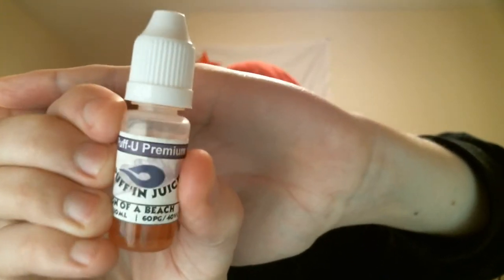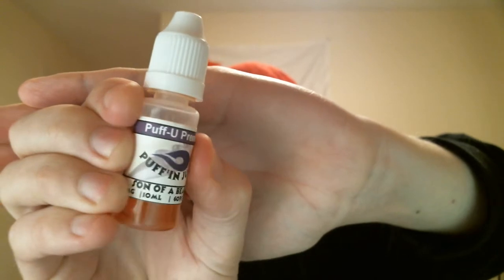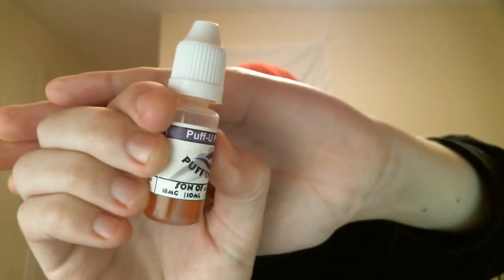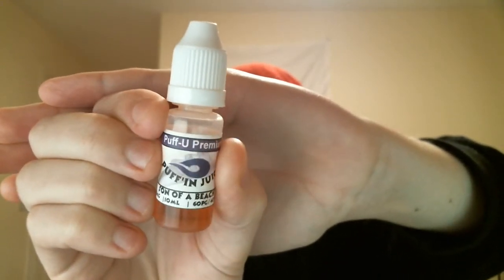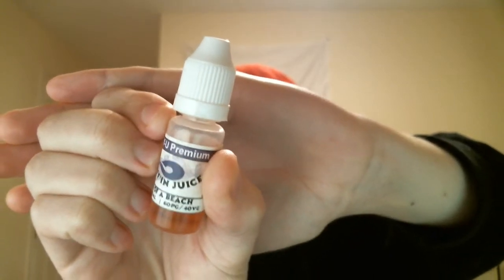Puff'in Juice Son of a Beach E liquid Review